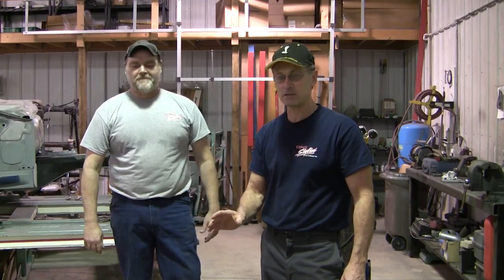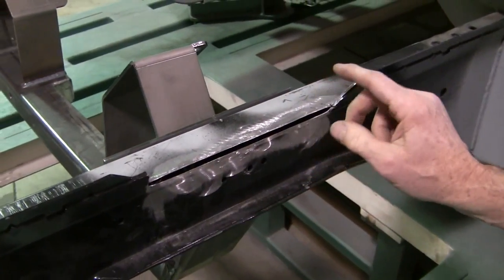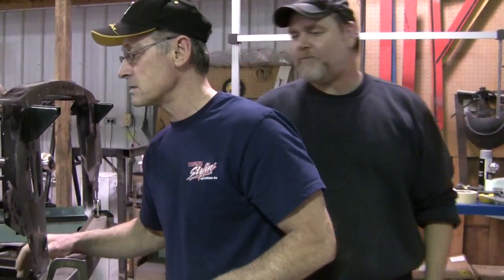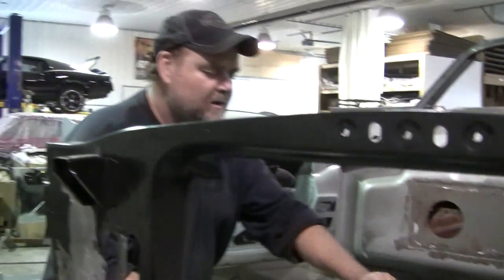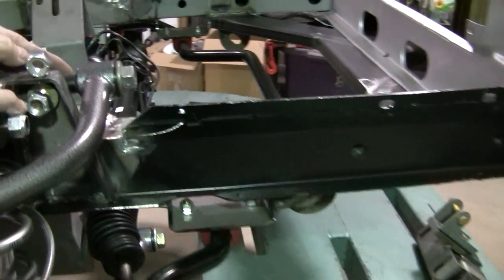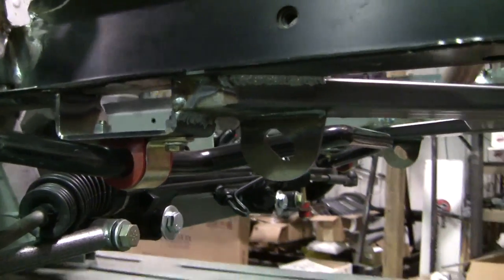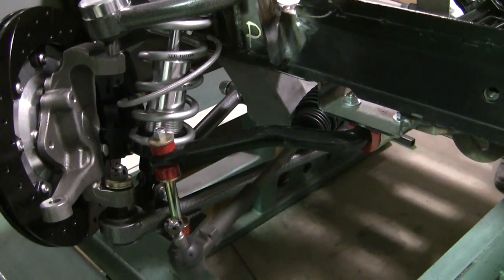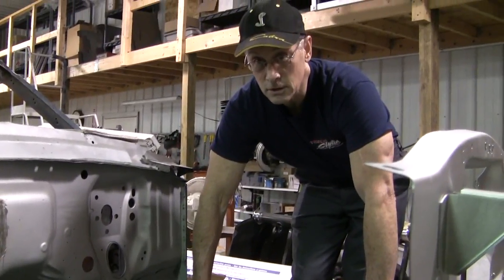Mustangs To Fear 1965 to 1970 Mustang Front Suspension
Installation tips video for MTF IFS